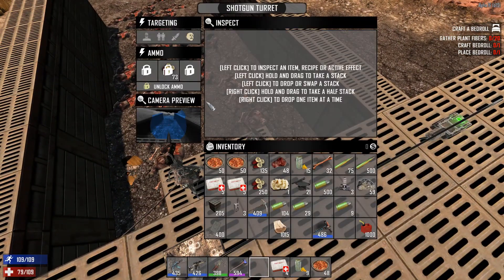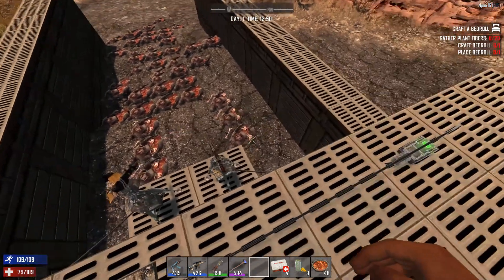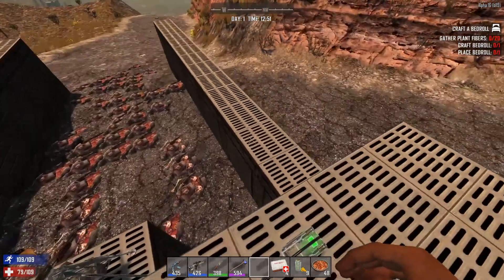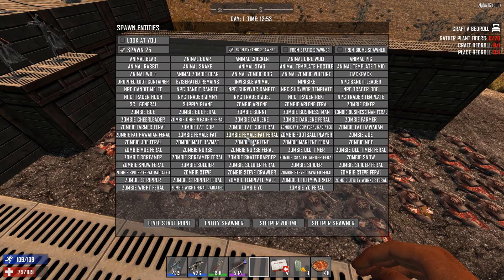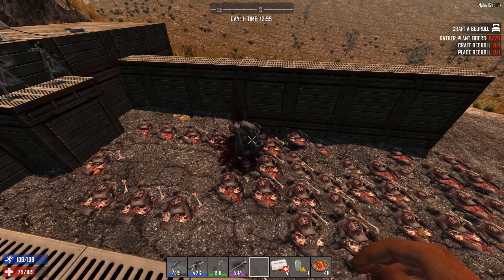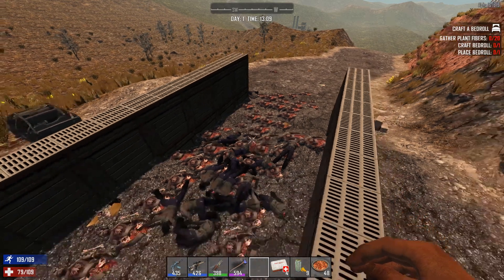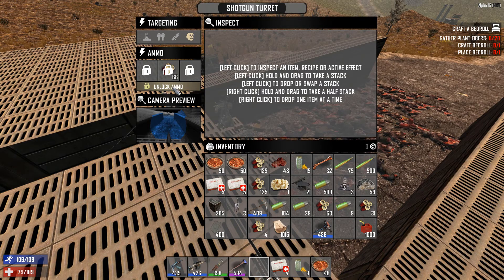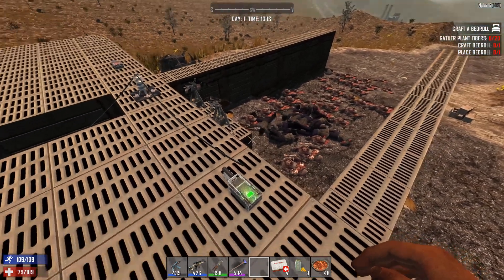7 Days to Die | Shotgun Turret Test | Alpha 16 Gameplay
Running Alpha 16 experimental and testing out the shotgun turrets and how effective they are against zombies.

Spawning 25 zombies and counting how many rounds are needed to put them down!